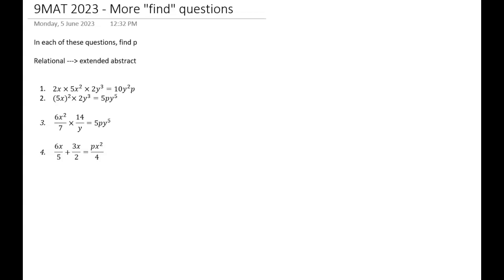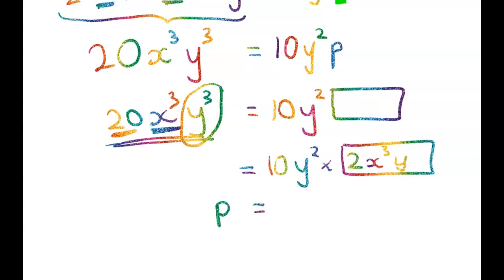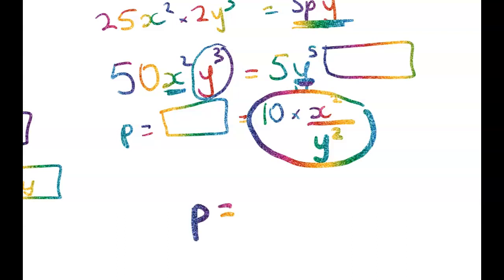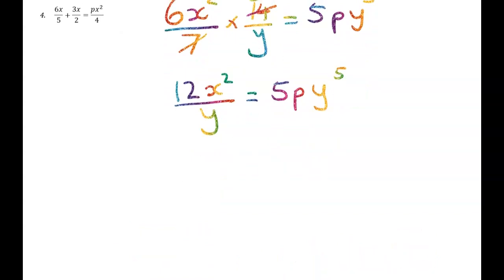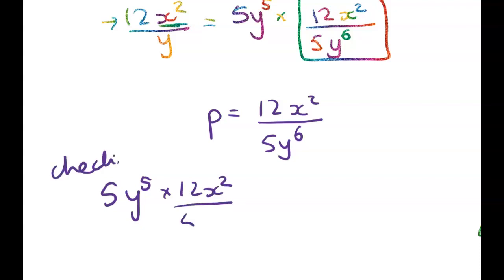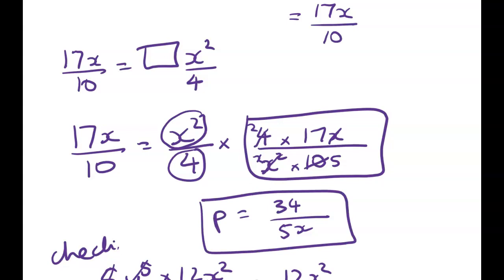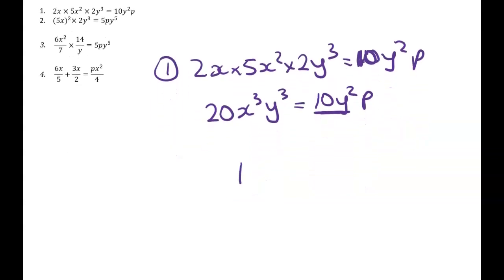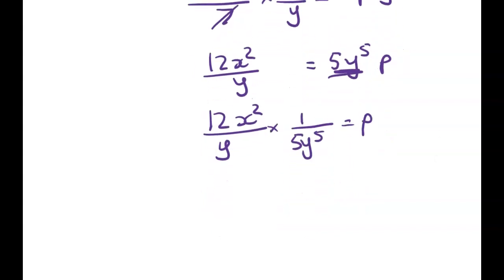9MAT 2023 For Daniel - Algebra - find the value of p ERROR IN Q4!!!!!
4 examples for Daniel
Updated - mistake in Q4.
Moral of the story: don't make videos when you are sick with Covid.
6x/5  + 3x/2 is not 17x/10 because 12+15 is not 17... it is 27.

I'll leave the video up for now.
Ms T